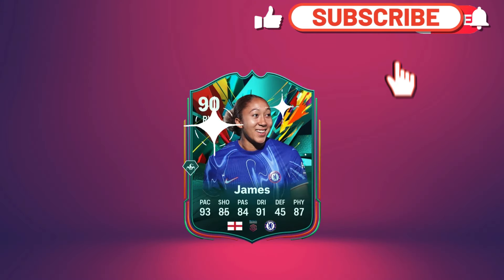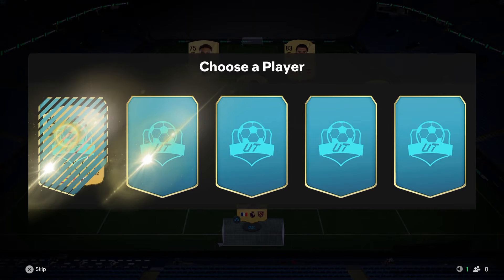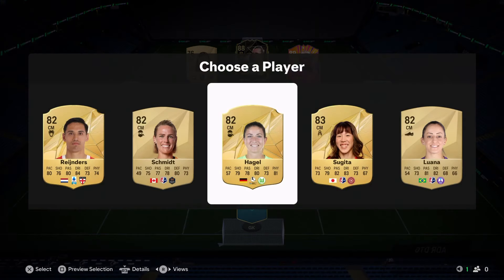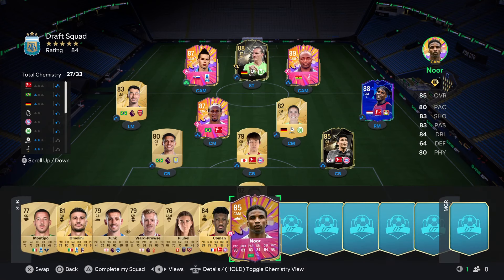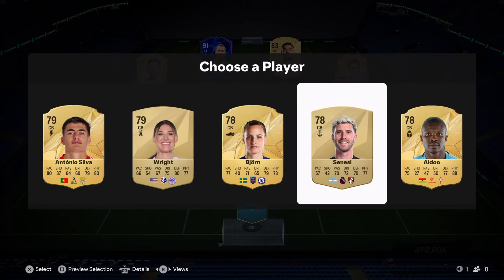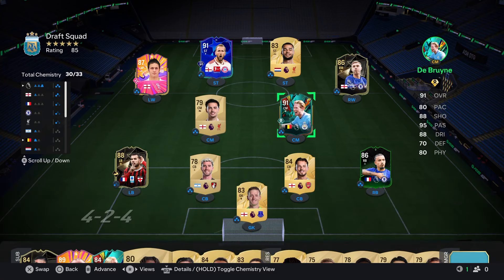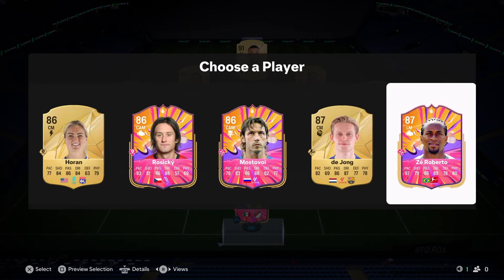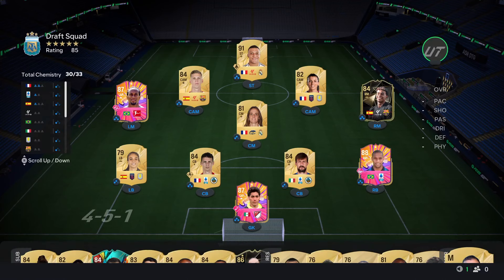NEW TOTAL RUSH 120 FUT DRAFT CHALLENGE! | FC25 #13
Today I am doing a EA FC 25 Fut Draft! Total Rush cards are in draft! Can I break the world record for the highest rated draft in FC25!

If you enjoy Fut drafts from Chuff, xDuttinho, Nepenthez, MM7 Games, W2S then you will love these videos!

ignore